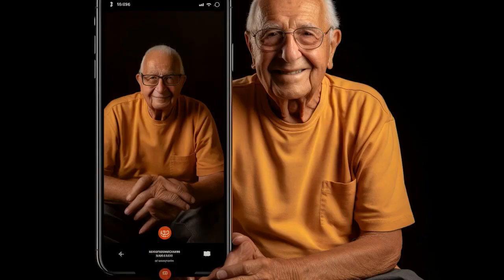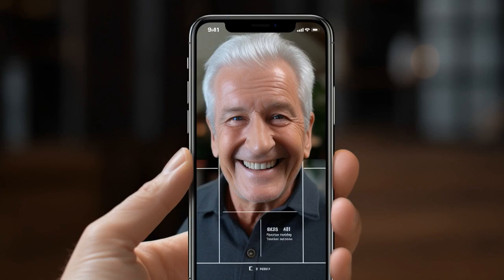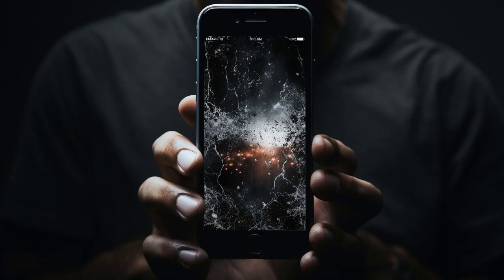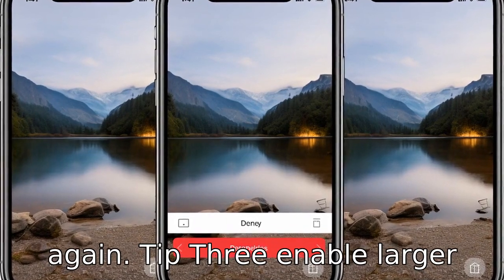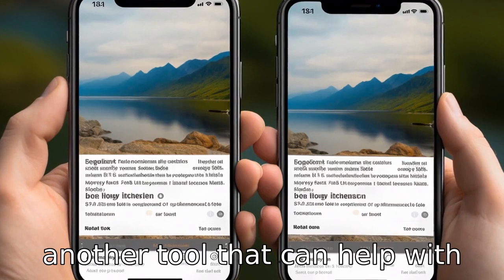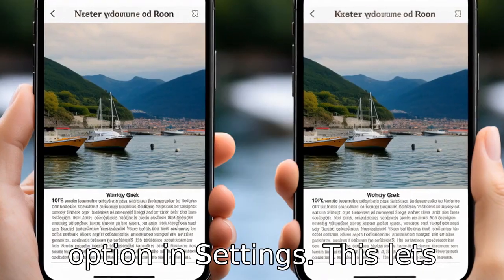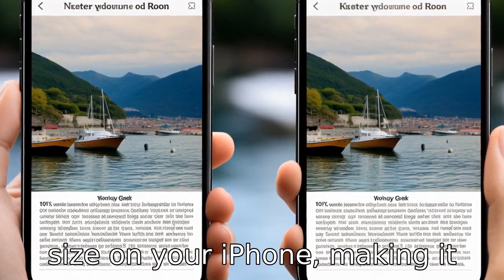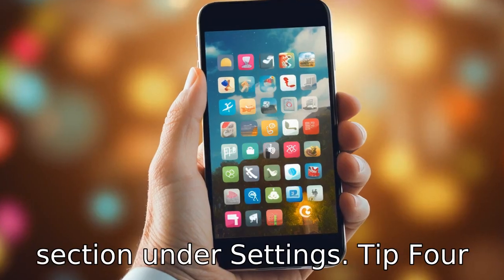11 Tips - iPhone Tutorial For Seniors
Discover how to maximize your iPhone experience with our eleven essential tips, crafted specifically for seniors. We cover everything from mastering basic operations like turning the phone on/off and charging it to beneficial features such as screen magnifier, VoiceOver, and Medical ID. Unlock the power of your iPhone's Accessibility settings, learn to adjust touch sensitivity, download useful apps, and locate your misplaced iPhone. For any severe challenges, don't hesitate to reach out for help. Navigate your iPhone like a pro with our comprehensive guide.